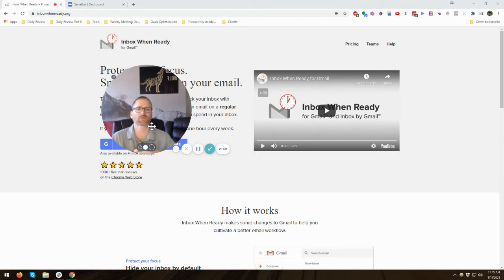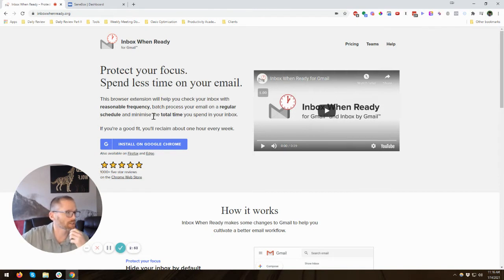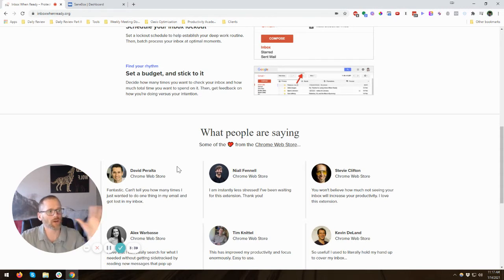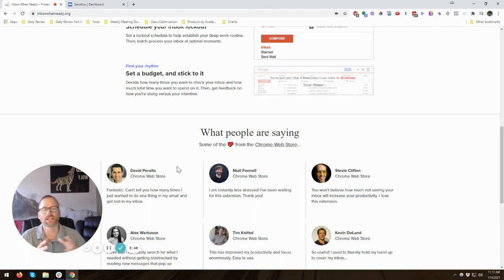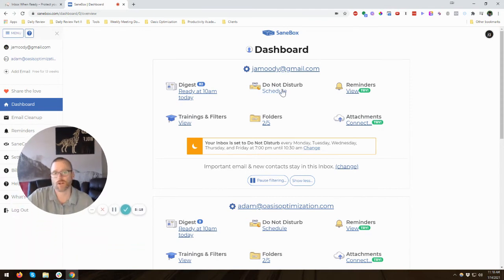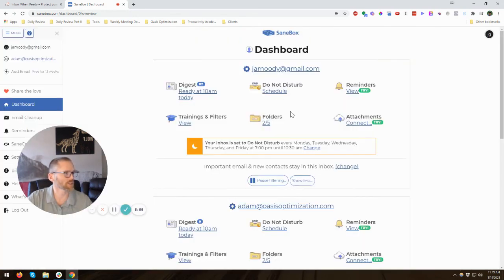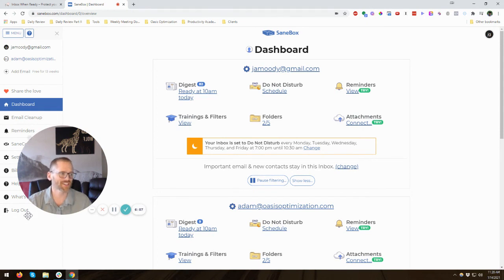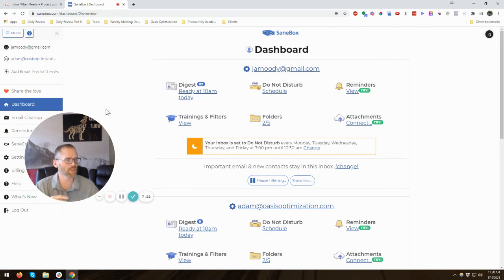How To Hide Emails In Your Gmail Inbox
Want to help yourself from getting distracted and going down rabbit holes where you lose minutes or hours due to email?

There's a lot of things that you can do to help yourself be more productive while getting the most out of email - check out the video for a couple good tips along with 2 programs that you should look into for email management, including hiding your inbox emails.

These are some great ways to help with inbox zero, staying focused, and avoiding distractions that can break you out of deep work.